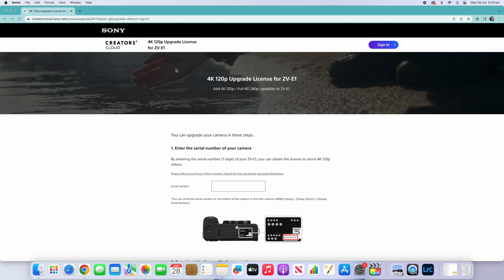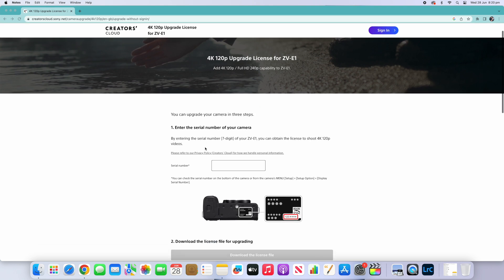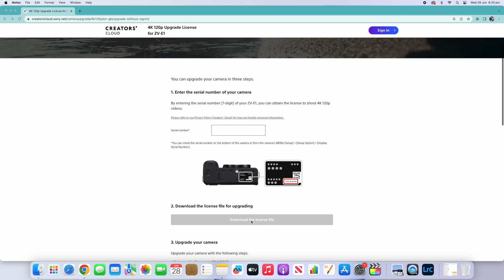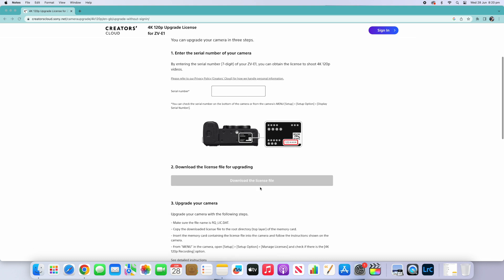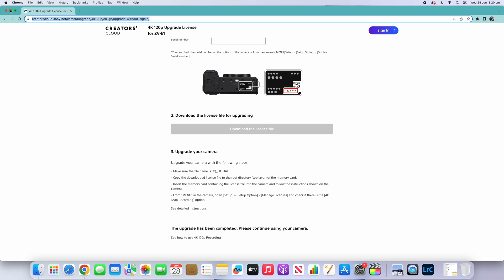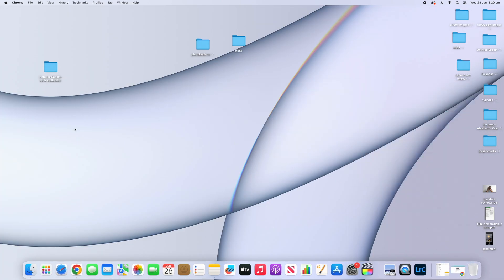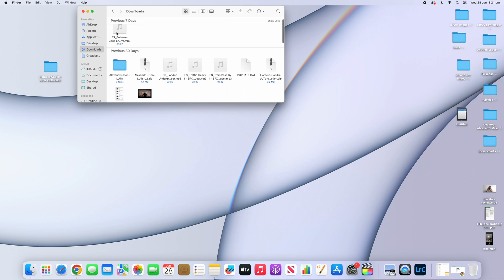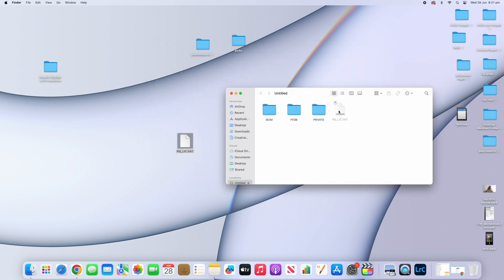sony zve1 4k 120 FINALLY ( firmware update)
sony zve1 4k 120

Sony has finally released there firmware update for the sony zve1 and it can now shoot in 4k 120. It will be interesting to see how long the camera will last without overheating.